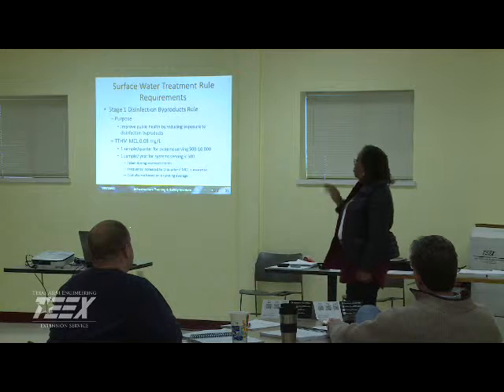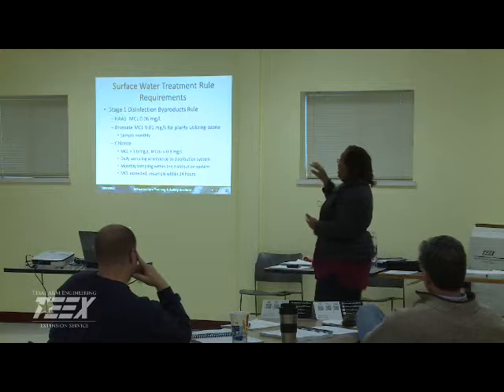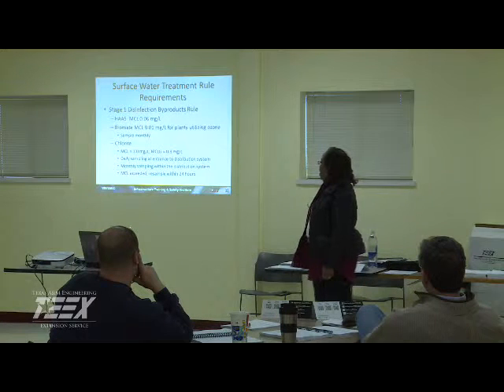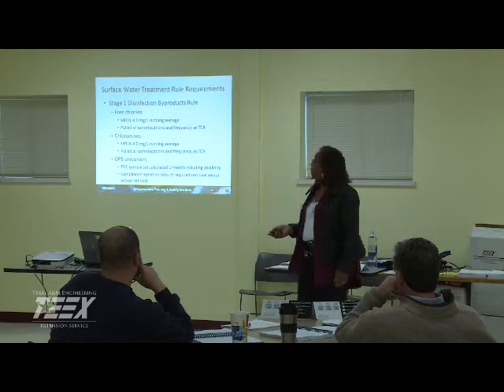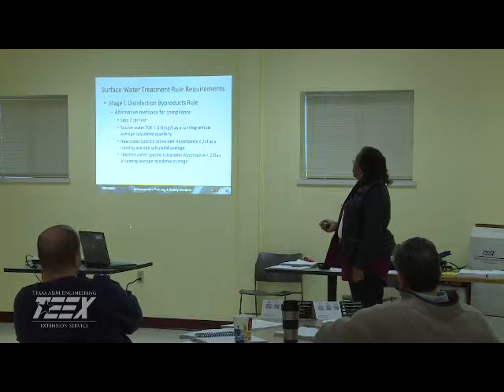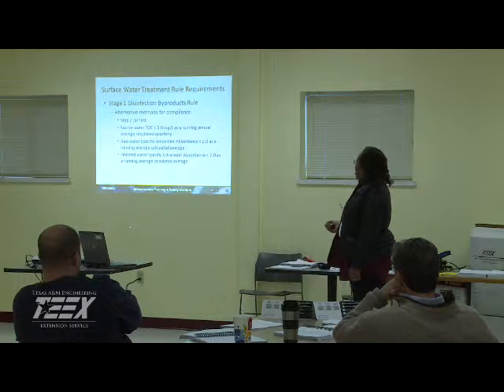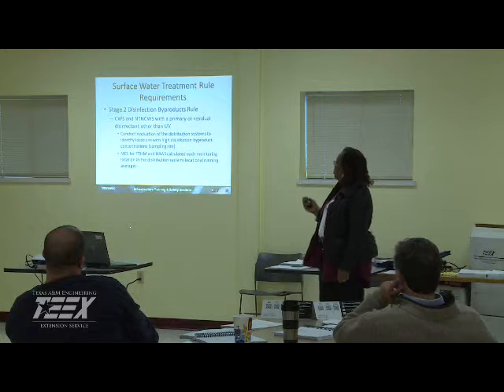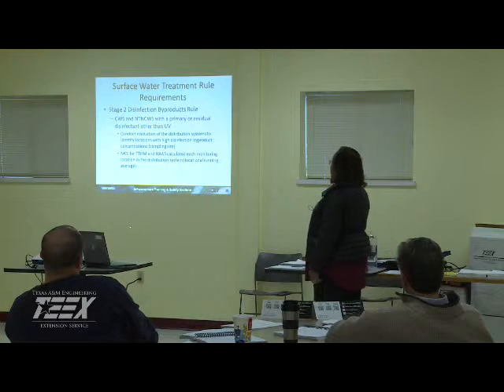Newark, DE 8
Eighth video in Safe Drinking Water Act (SDWA) compliance training presented in Newark, DE on March 6, 2013. This grant-funded training provides small drinking water systems (less than 10,000 population) with training and technical assistance to help comply with and/or maintain compliance with the SDWA.